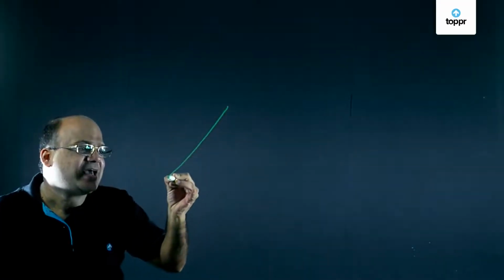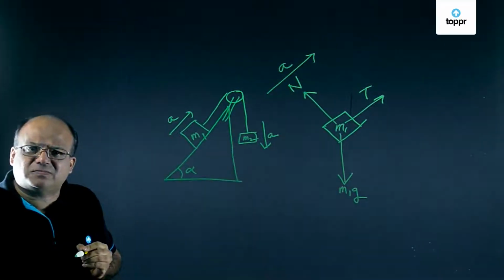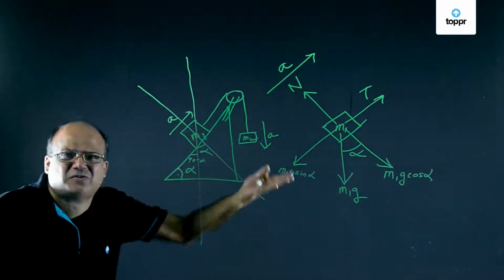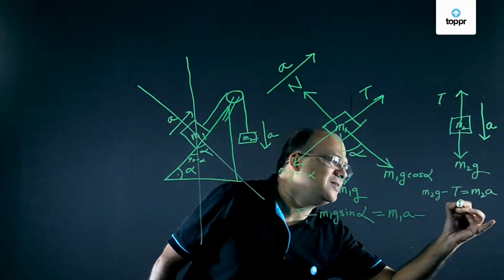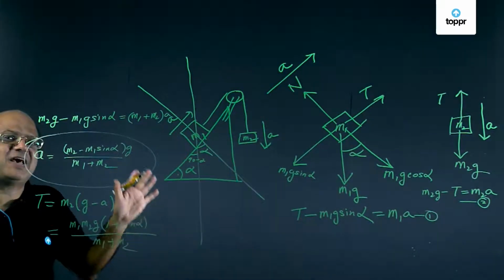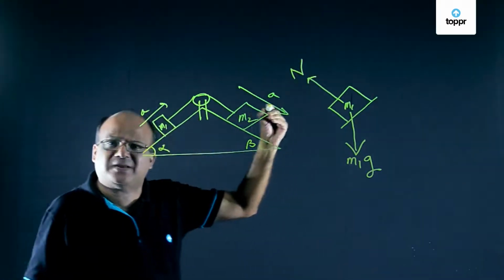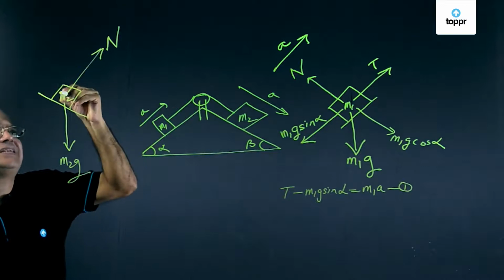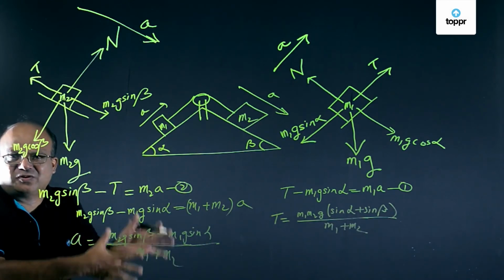05 Applications of Newton's Laws of Motion I